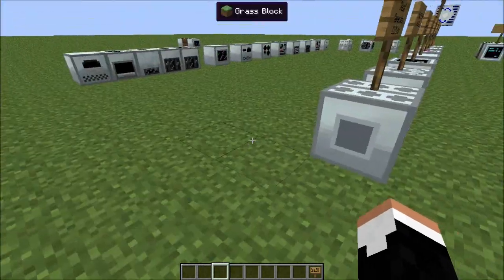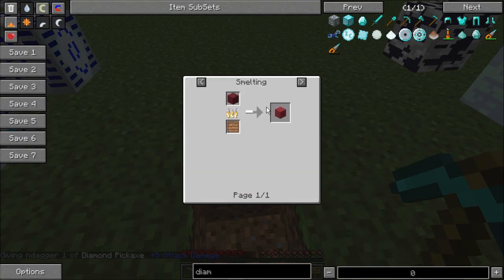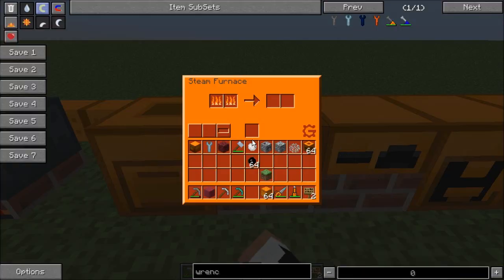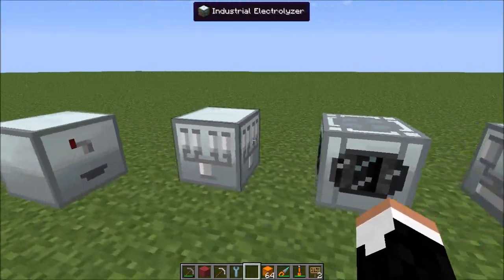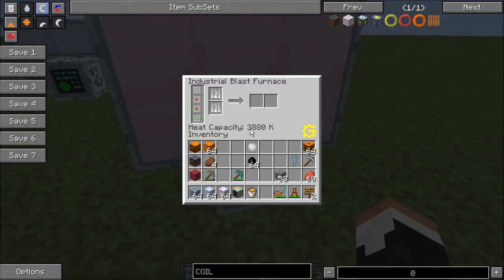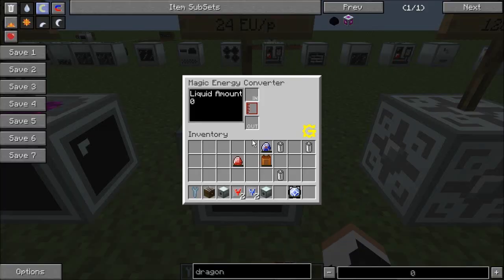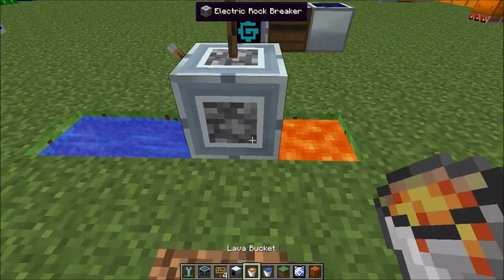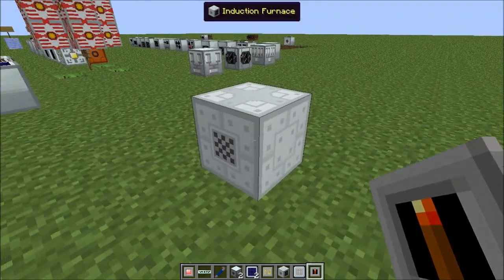(DEPRICIATED) Tutorial: How the heck do I...? Gregtech 101 - Processing and Generators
Whew, boy.  That's right, it's time for a Gregtech tutorial...or, rather, the first of three.  That's right, Gregtech is so damned complicated that I couldn't even fit everything into one almost two hour long video!  In this video, we cover the "basics" of Gregtech, including the changes to vanilla, IC2, and other mods, the Bronze Age machines that Gregtech introduces, the various electrical machinery to help improve productivity, the different types of multiblock machines (and their proper construction), the mechanics of the Industrial Blast Furnace's temperature calculations, the different power generation and storage blocks added by the mod, and then finish up with looking at a couple of other machines that defy simple classification.

Gregtech 102 features Gregtech's version of item/fluid mechanics, including how to use translocators, buffers, and the other specialized things that it adds to automate your processes (although if you have other item handling mods such as Buildcraft or Applied Energistics those are far superior in my opinion).  Gregtech 103 will feature the fusion reactor, and everything that goes into building and running one of those.

ETA on Gregtech 103 is currently not available.